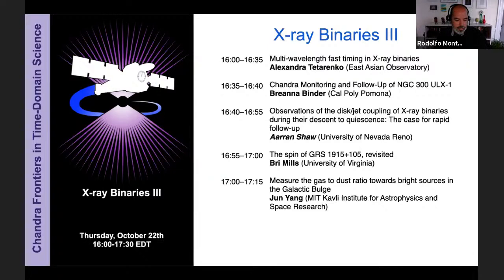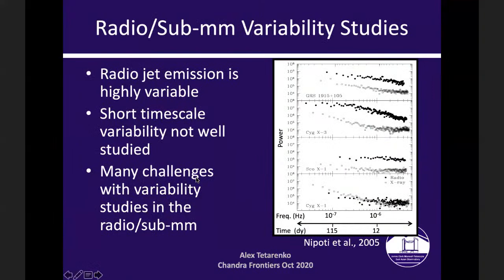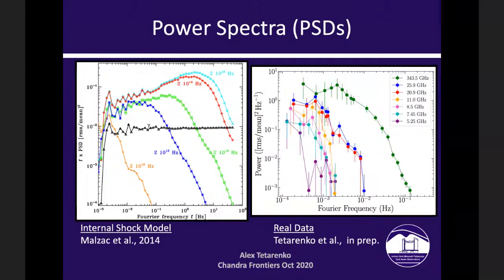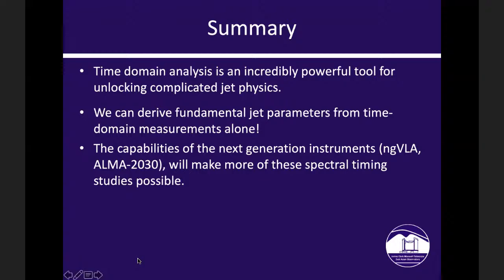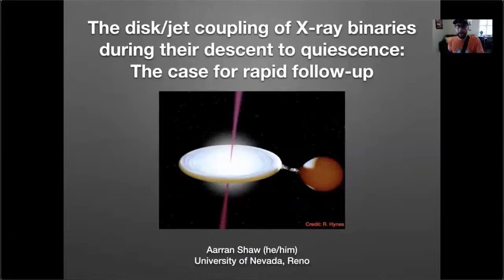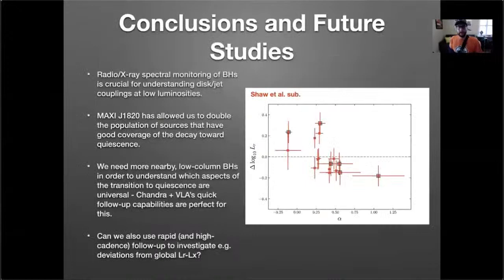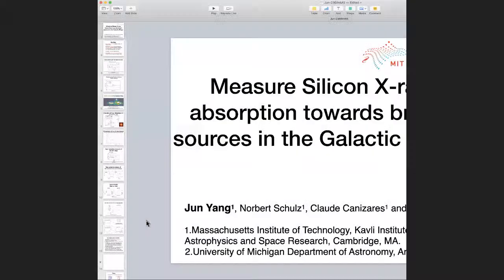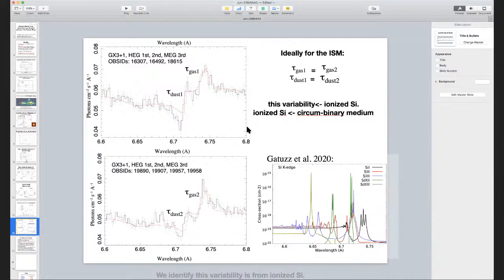Chandra Frontiers in Time-Domain Science - October 22 - X-ray Binaries III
- Multi-wavelength fast timing in X-ray binaries - Alexandra Tetarenko (East Asian Observatory)
  - Chandra Monitoring and Follow-Up of NGC 300 ULX-1 - Breanna Binder (Cal Poly Pomona)
  - Observations of the disk/jet coupling of X-ray binaries during their descent to quiescence: The case for rapid follow-up - Aarran Shaw (University of Nevada Reno)
  - The spin of GRS 1915+105, revisited - Bri Mills (University of Virginia)
  - Measure the gas to dust ratio towards bright sources in the Galactic Bulge - Jun Yang (MIT Kavli Institute for Astrophysics and Space Research)